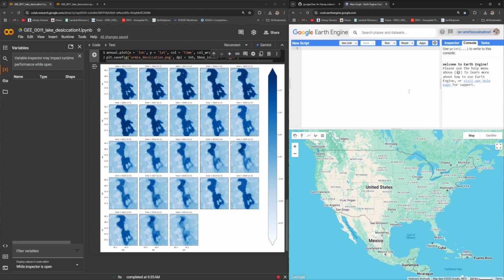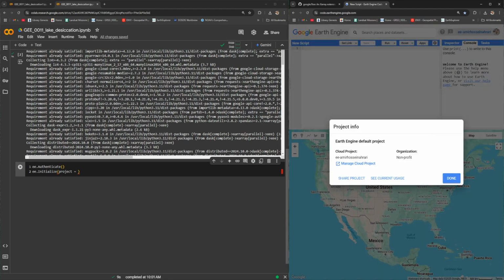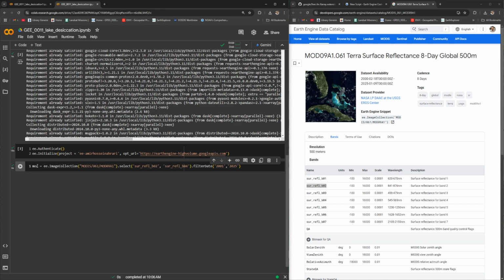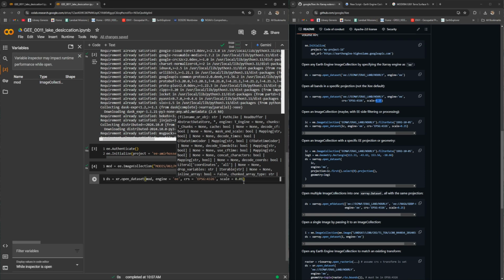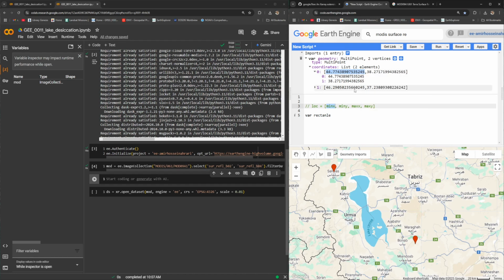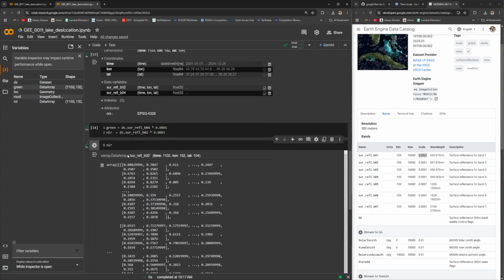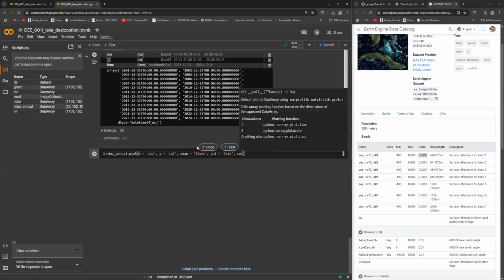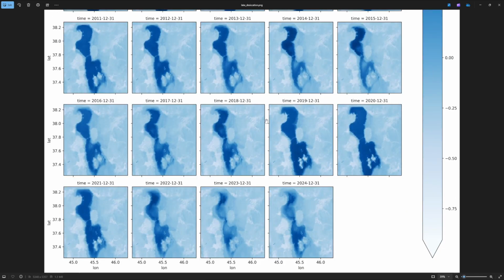Google Earth Engine Tutorial-108: Lake Desiccation Mapping, using Python API (Xee)